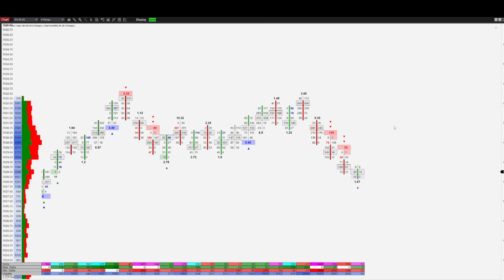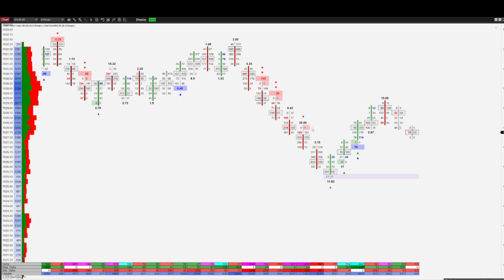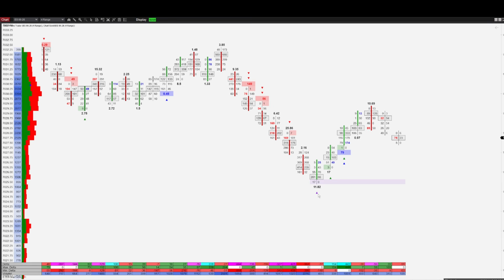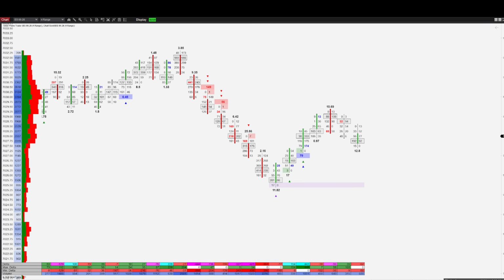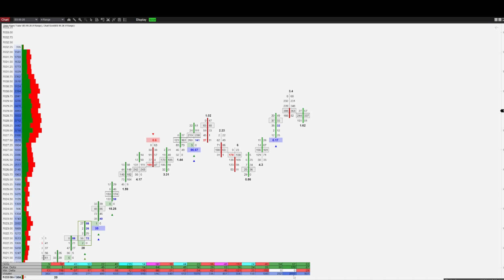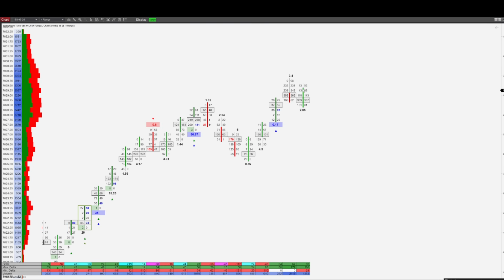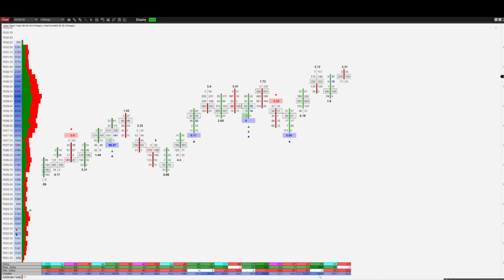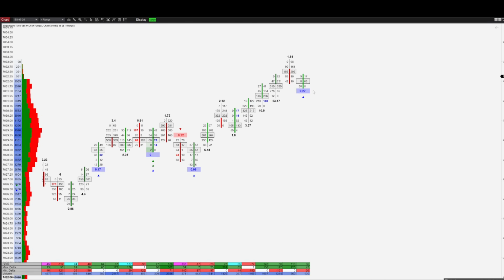Workshop#1 : Market Analysis of the S&P 500 futures market (4.15.26)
In this detailed market analysis, we dive into the order flow of the S&P 500 Futures on April 15th, examining key price movements, volume patterns, and the market's underlying sentiment. We break down the trading activity, providing insights into possible market trends and what to watch for in the upcoming days. This is a must-watch for anyone looking to gain a deeper understanding of how order flow impacts market direction!

📊 Key Topics:

Order Flow Analysis on April 15th
S&P 500 Futures Price Action
Volume & Market Sentiment Breakdown
Trade Setup Insights